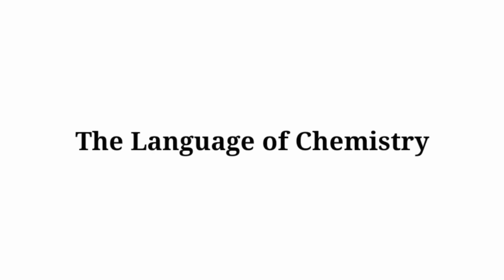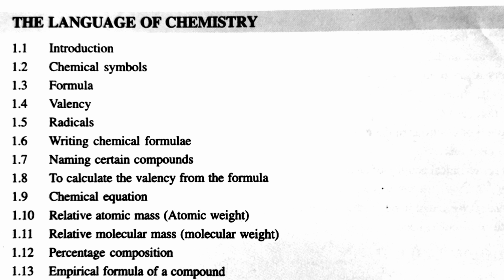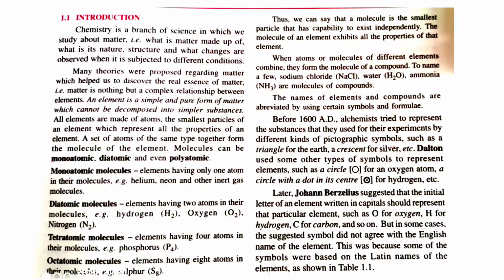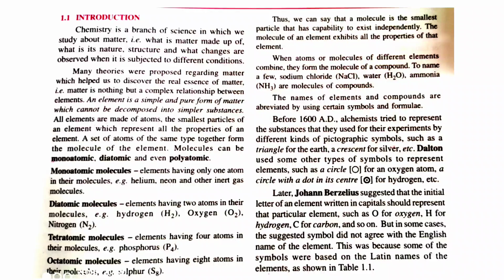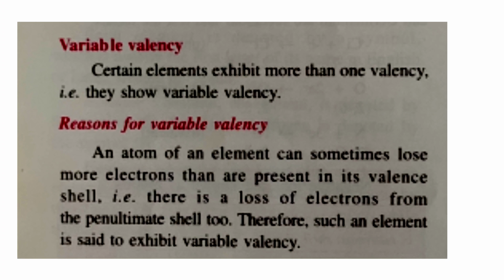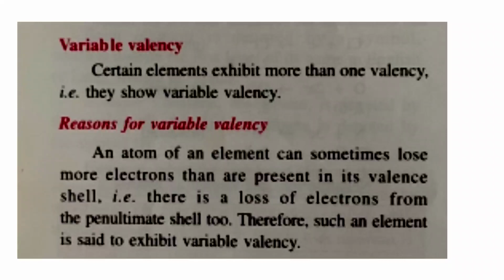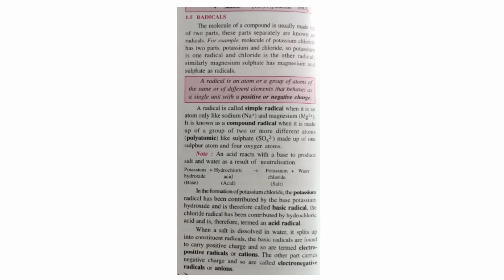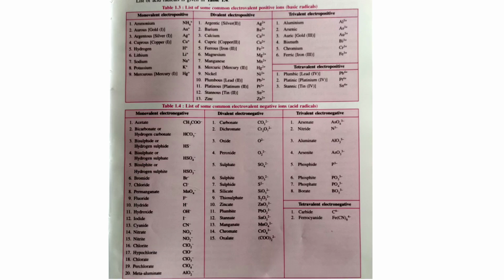Class IX Chemistry | Chapter 1 (Part-1)